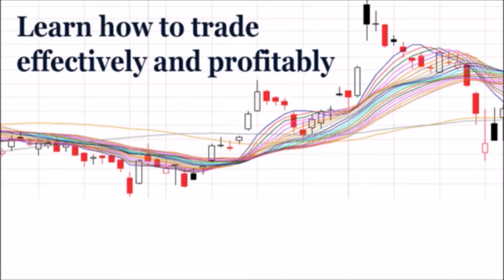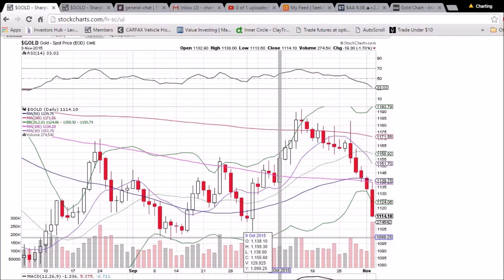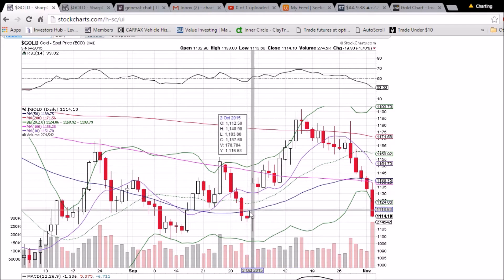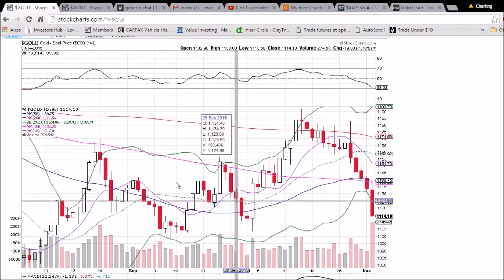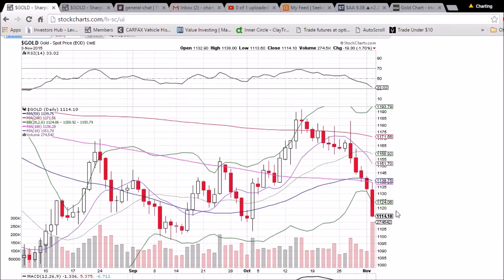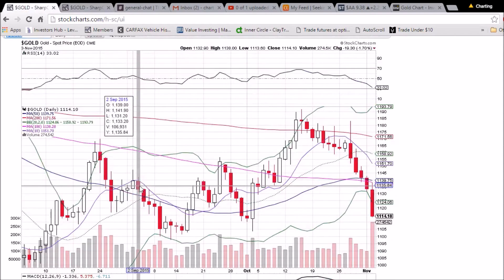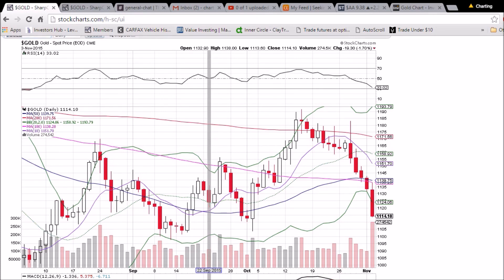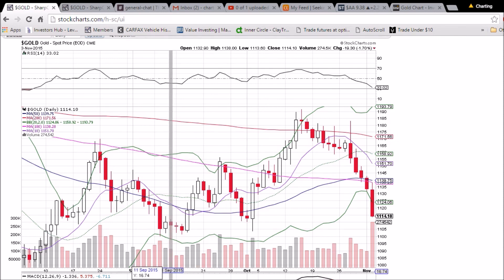$GOLD Technical Analysis Video 11/3/2015